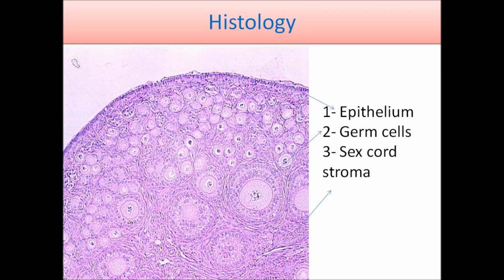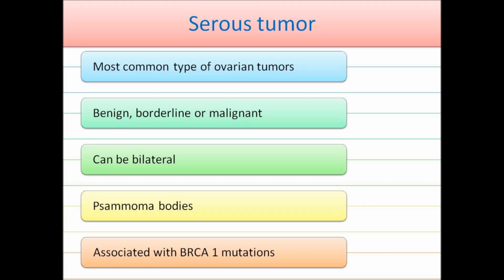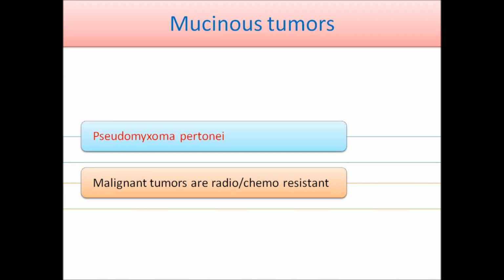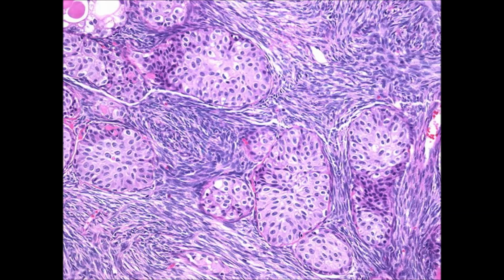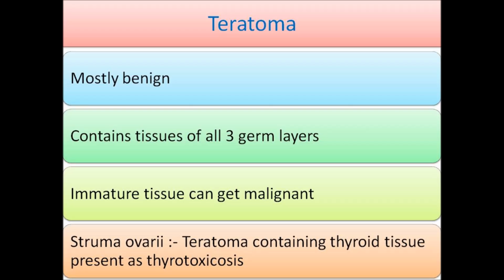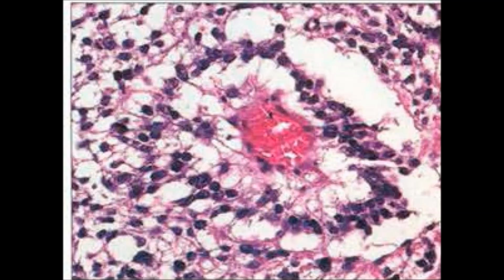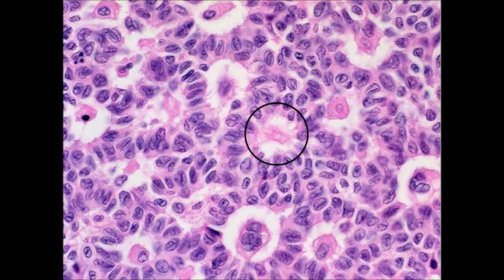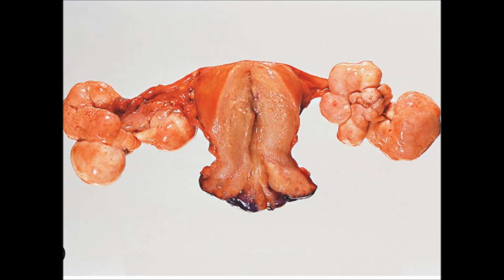Ovarian tumors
Classification of ovarian tumors with some important clinical and pathological points
Correction :- at 18:37 :- granulosa cell tumor causes homosexual precocious puberty in female children